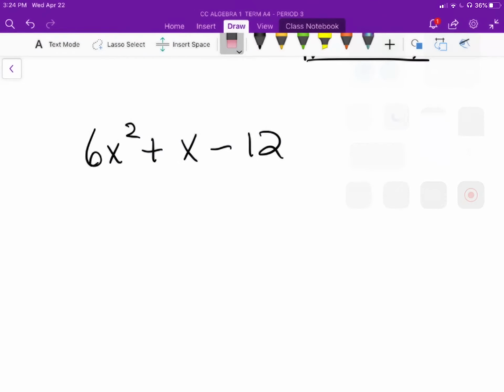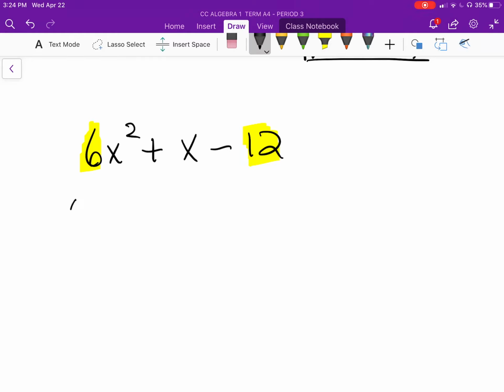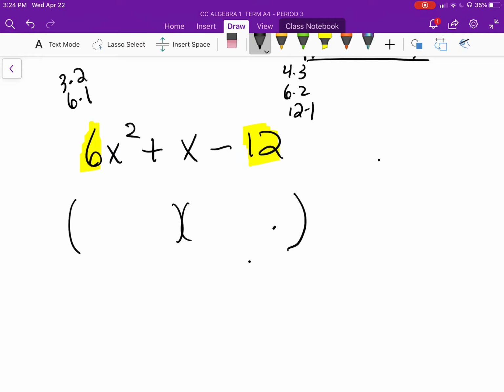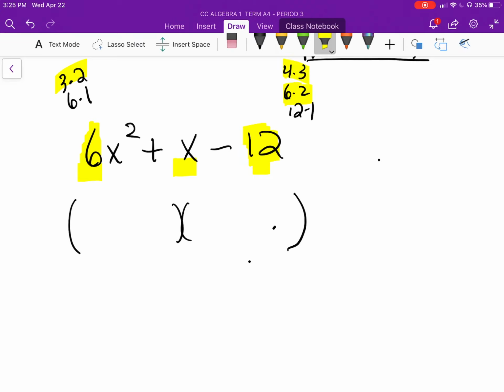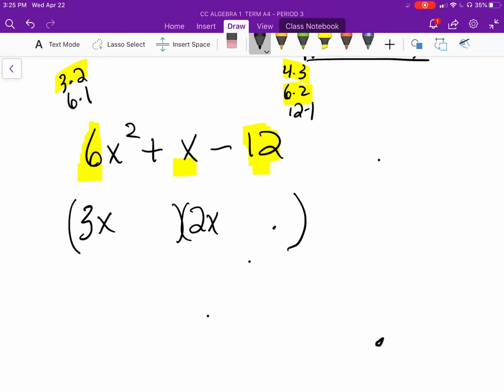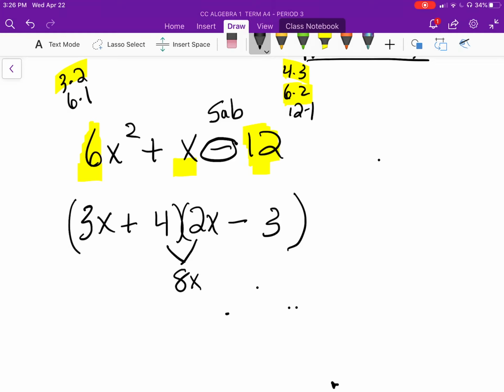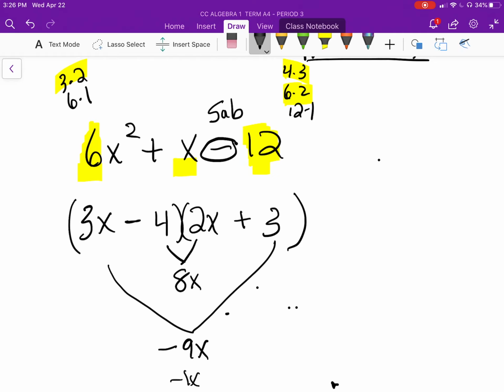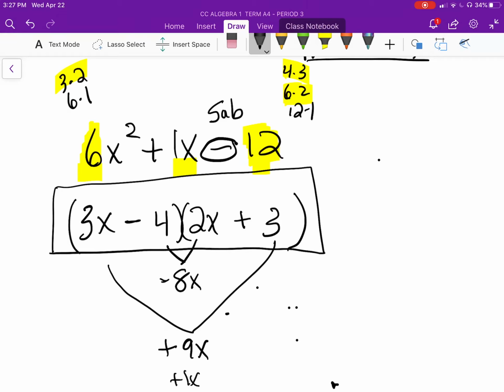Factoring when the leading number more than 1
Factoring when the leading number is greater than 1